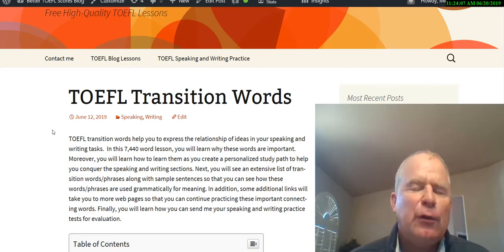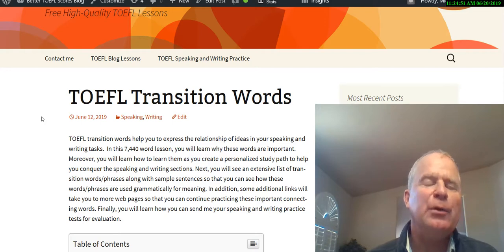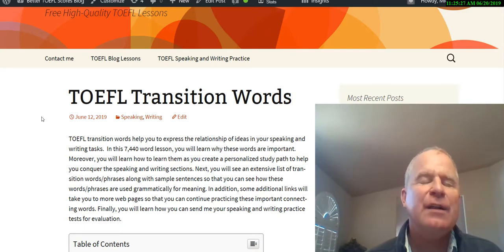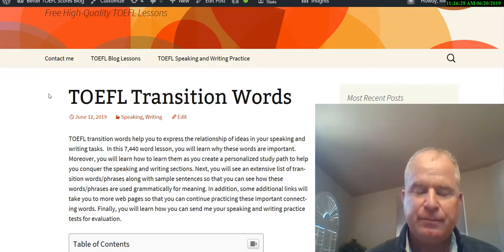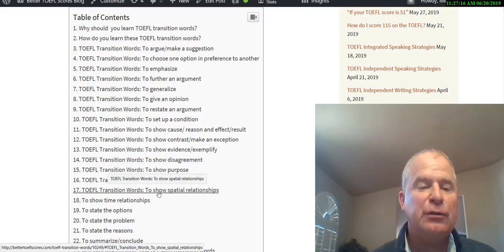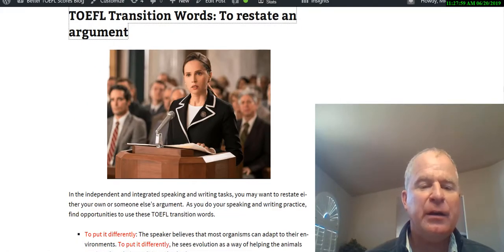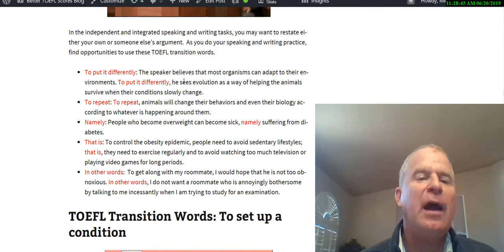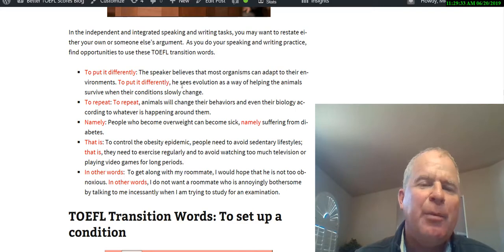TOEFL speaking and writing practice: 100 example transition words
This TOEFL lesson is more than 7,000 words long! You will learn how you can begin using these important connecting words in your journey to score 26 and 24 on the speaking and writing sections.